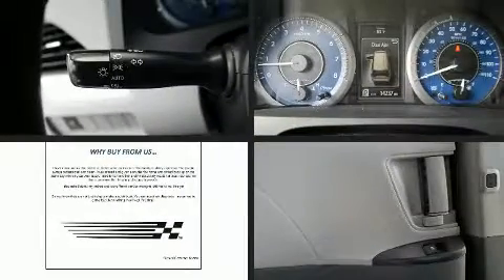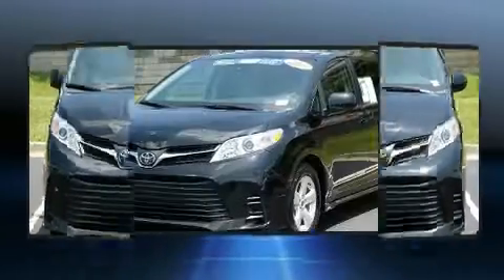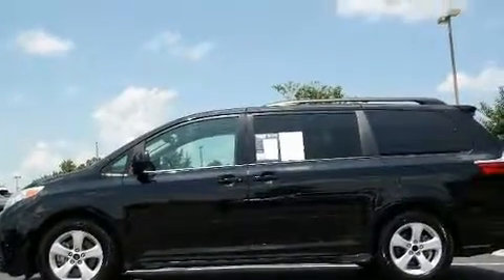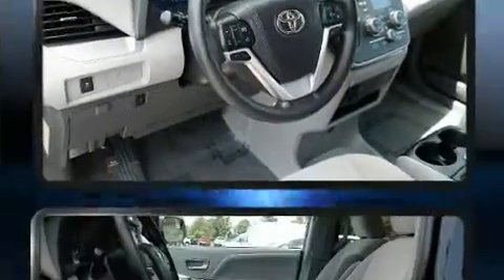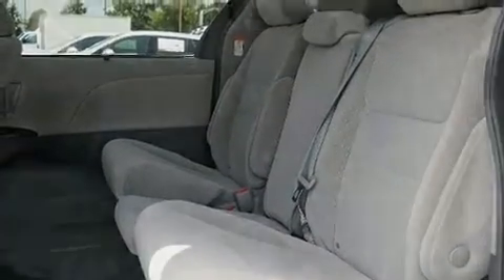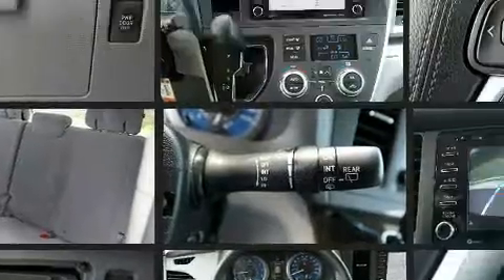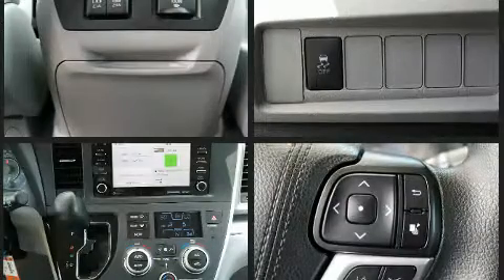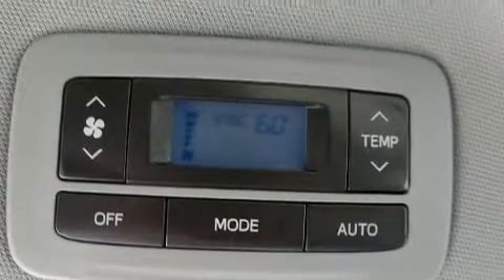2019 Toyota Sienna LE in Duluth, GA 30096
You can expect a lot from the 2019 Toyota Sienna. This 8 passenger van still has less than 15,000 miles! It features an automatic transmission, front-wheel drive, and a 3.5 liter 6 cylinder engine. Toyota infused the interior with top shelf amenities, such as: 1-touch window functionality, a tachometer, a trip computer, fully automatic headlights, a roof rack, rear wipers, and much more. Storage solutions are integrated throughout the interior, demonstrating thoughtful attention to detail. Premium sound drives 6 speakers, providing you and your passengers a sensational audio experience. Toyota ensures the safety and security of its passengers with equipment such as: dual front impact airbags with occupant sensing airbag, front side impact airbags, traction control, brake assist, a panic alarm, and 4 wheel disc brakes with ABS. For added security, dynamic Stability Control supplements the drivetrain. We pride ourselves in the quality that we offer on all of our vehicles. Please don't hesitate to give us a call.